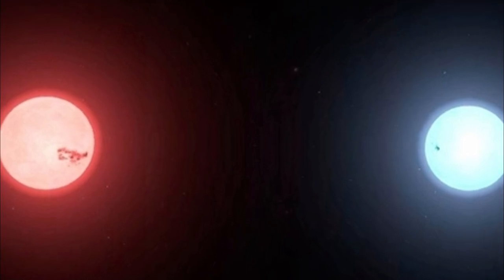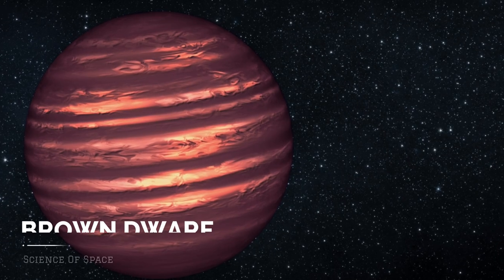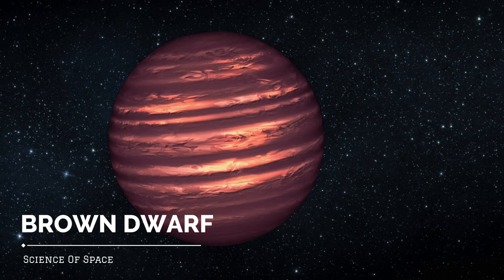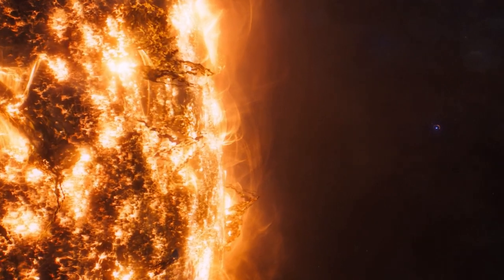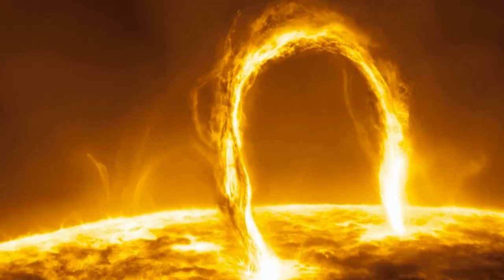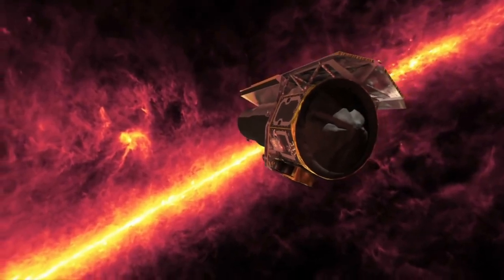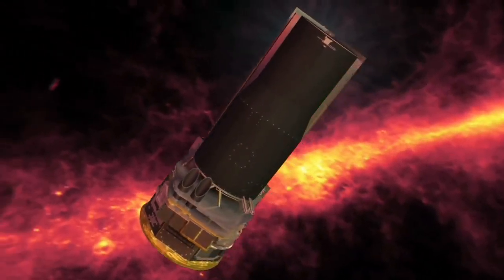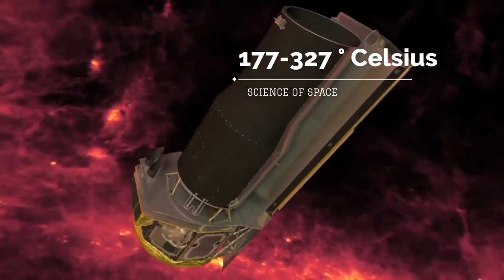The Coldest Star In The Universe Yet Discovered By Scientists | Science Of Space